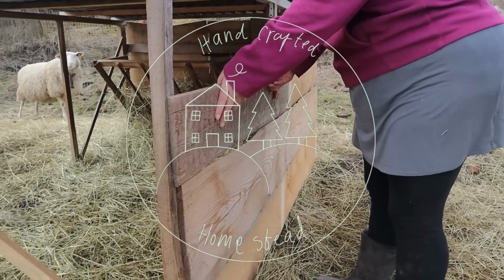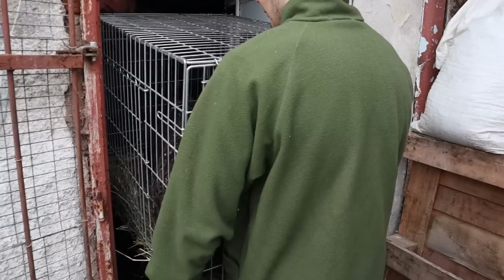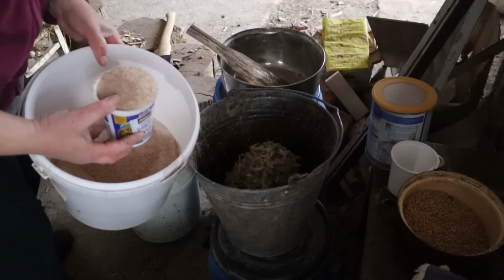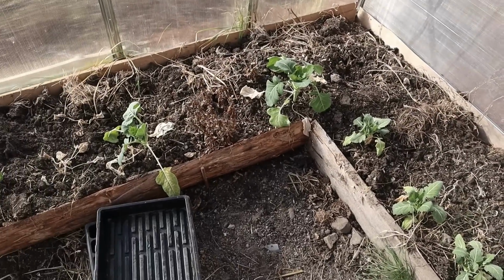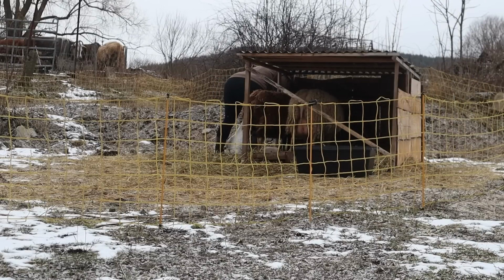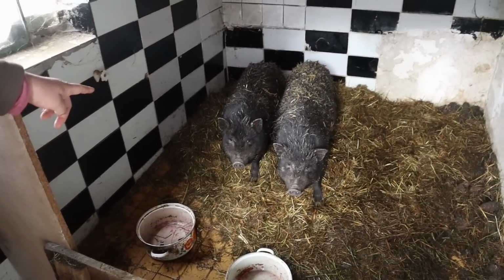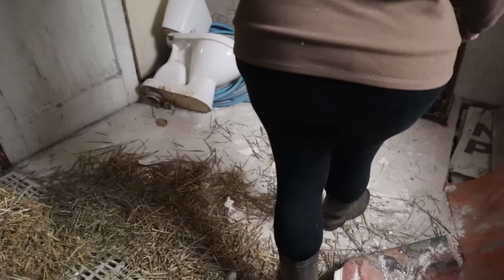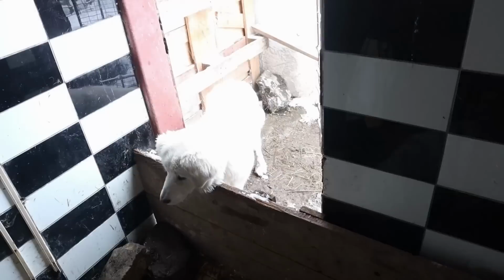We got some new pigs and didn't know they were pregnant :/ HOME RENOVATION EP41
My name is karolina and me and my family are renovating a house in the Czech republic, in hope to grow food on the land and become more self sufficient.

Amazon wish list